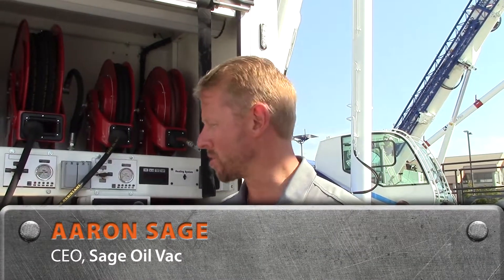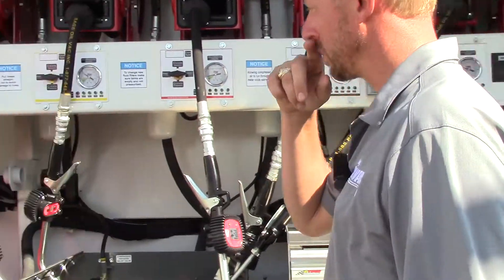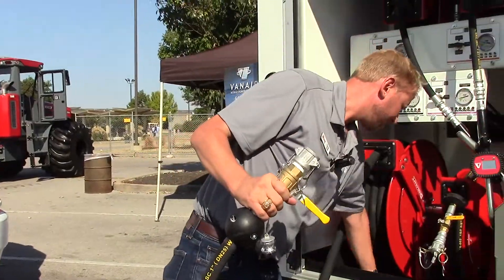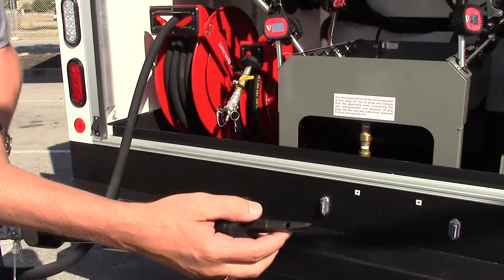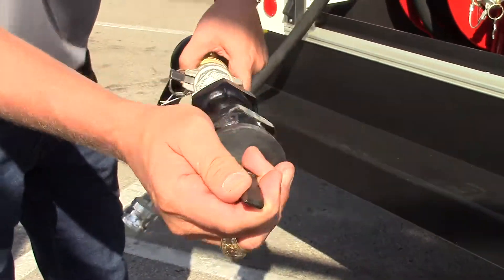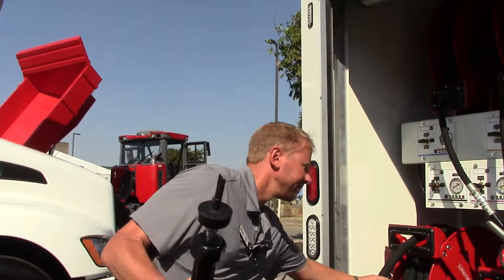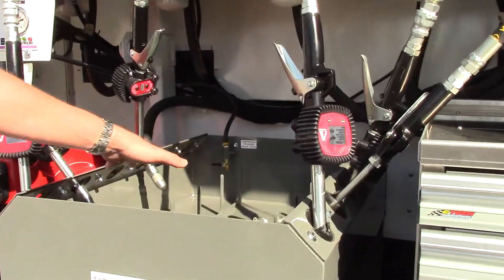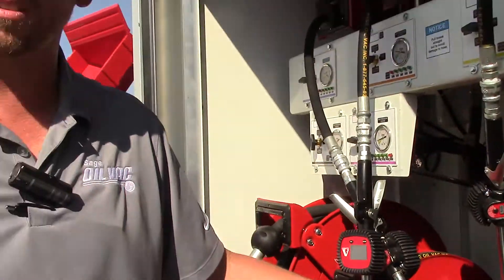Sage Oil Vac Demonstrates How to Use Its Filter Stinger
Sage Oil Vac's Filter Stingers attach to a used oil hose to make filter draining a cleaner process. The Filter Stinger punctures the oil filter and suctions out the used oil directly into the used oil tank.